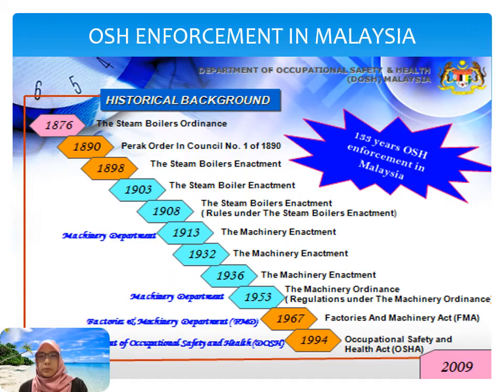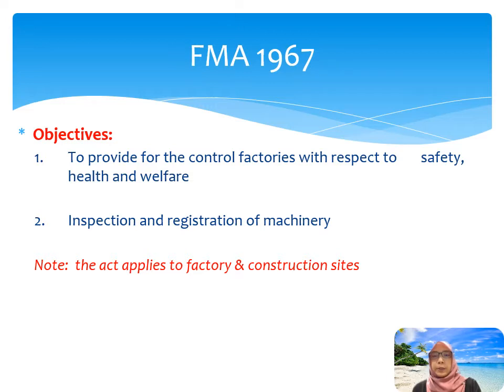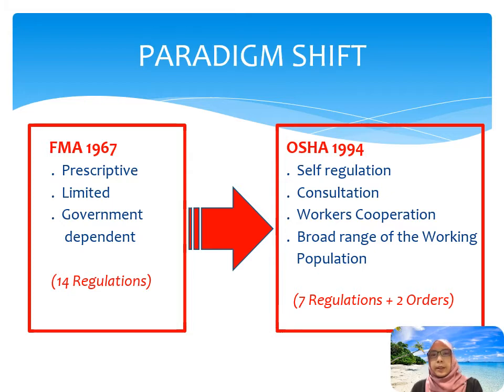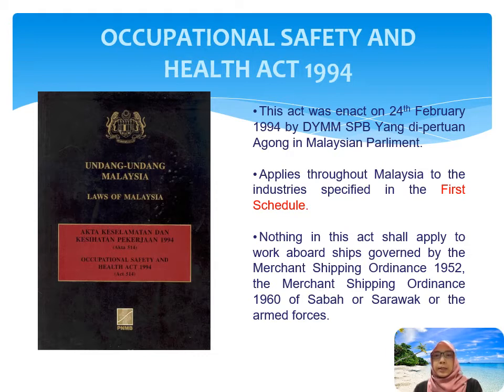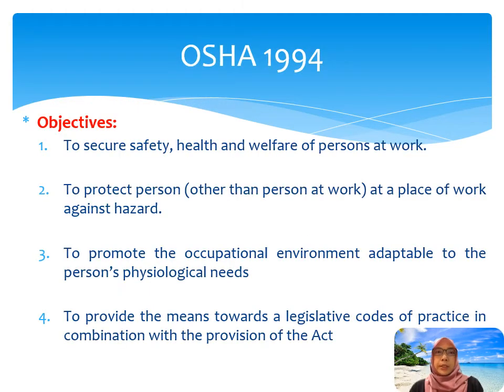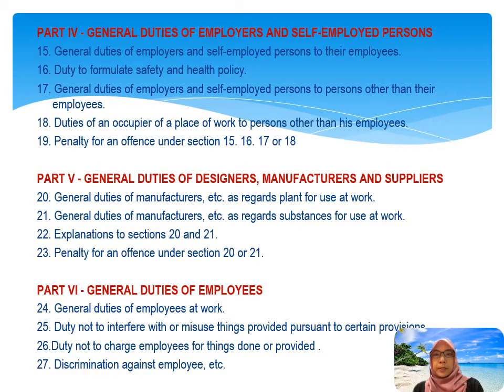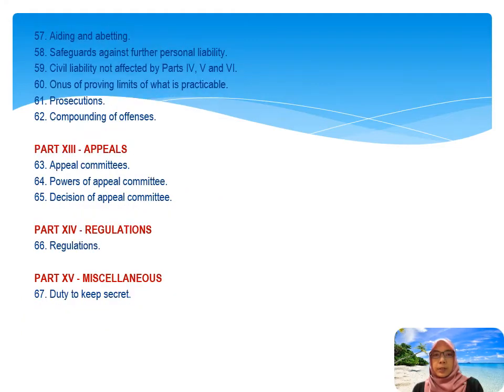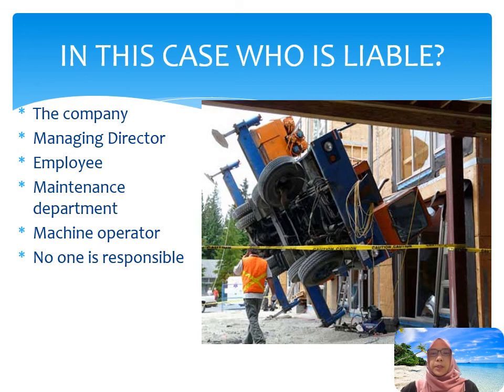TOPIC 2a: LEGAL REQUIREMENTS